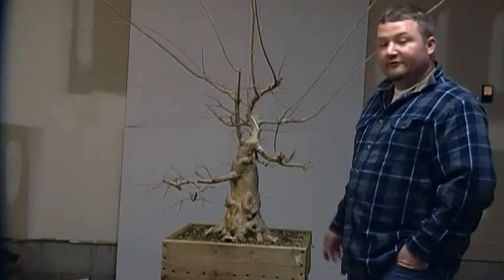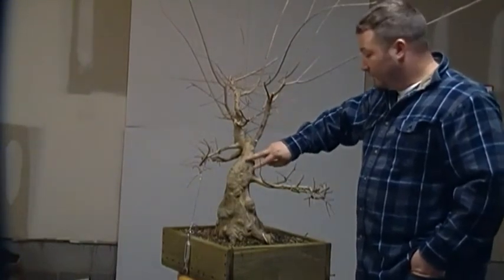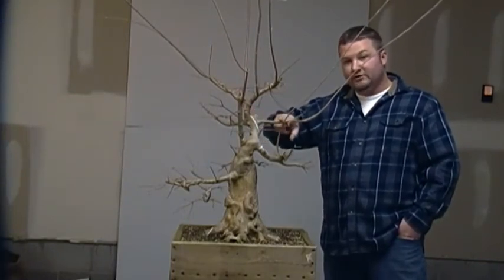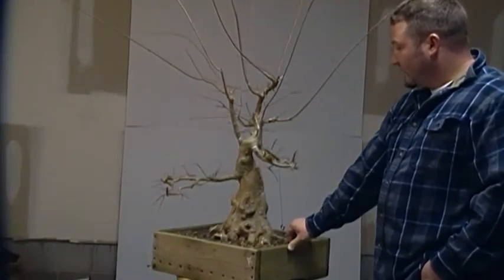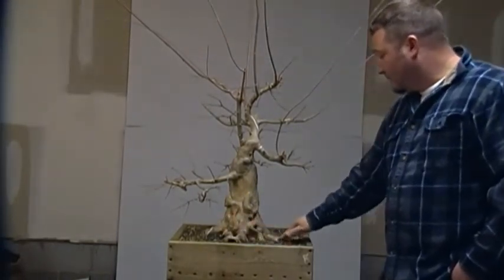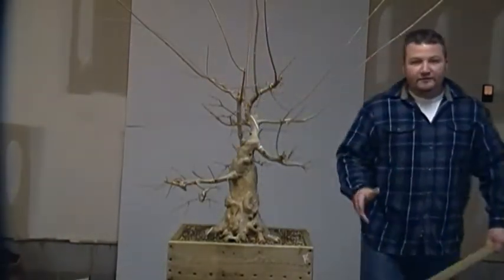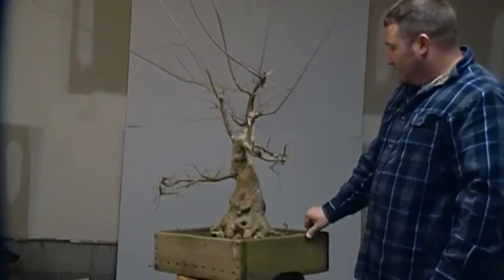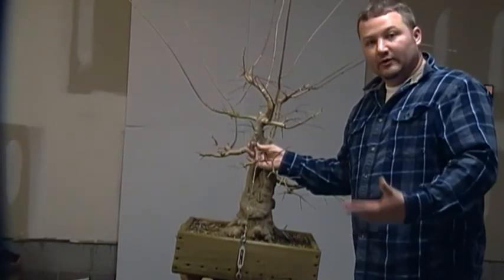Bonsai styling trident maple pt1